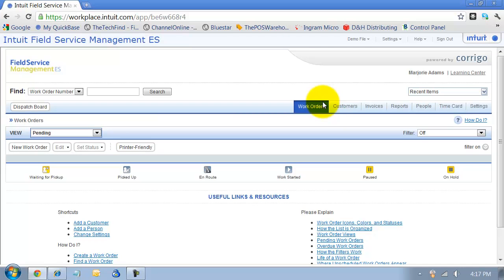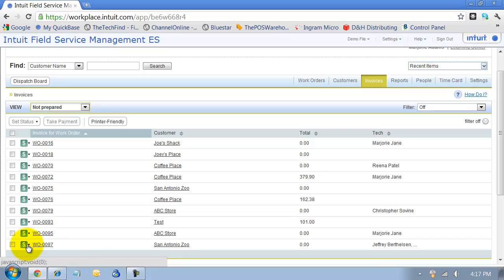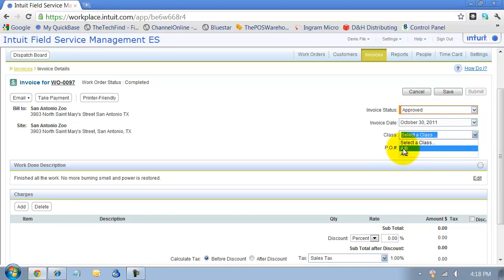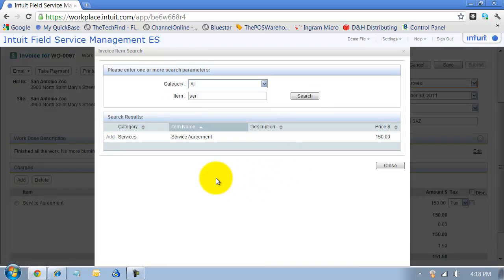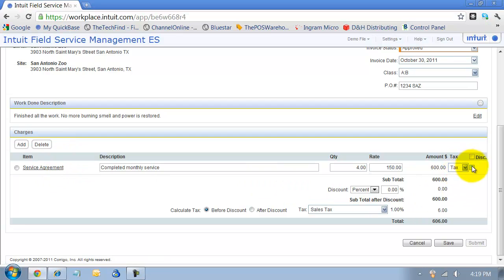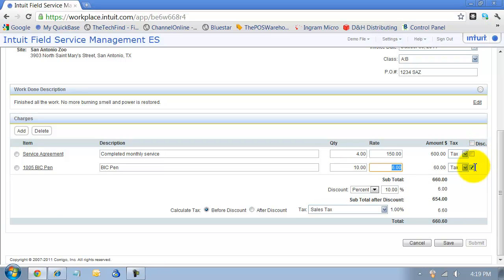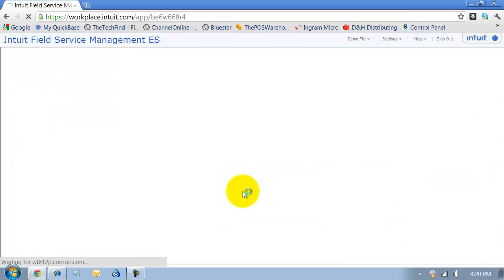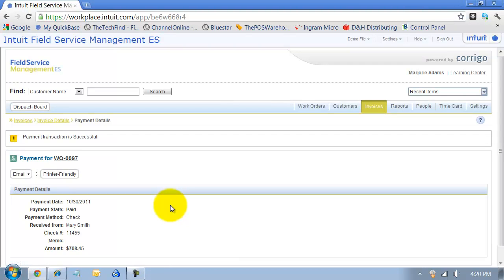QuickBooks Work Order - Intuit Field Service Management - Corrigo FSM - Create the Invoice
00:00 Tutorial Markers
00:21 Set up Invoice
01:17 Add Charges
01:55 Add Discount
02:41 Taking Payment

Intuit Field Service Management is a web-based solution that works seamlessly with QuickBooks. It connects your office and service technicians so you can schedule more jobs and get paid faster.